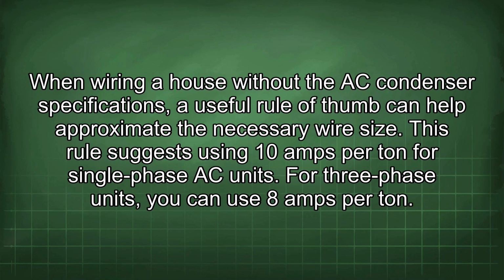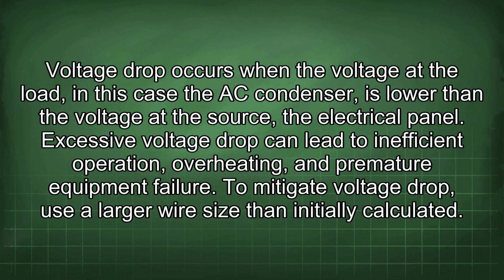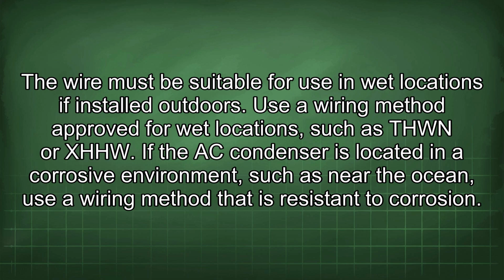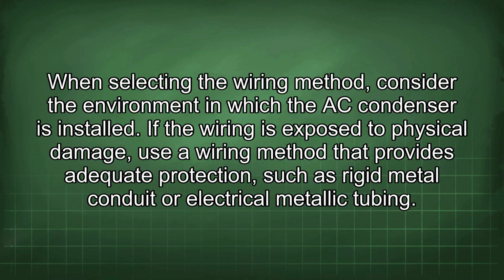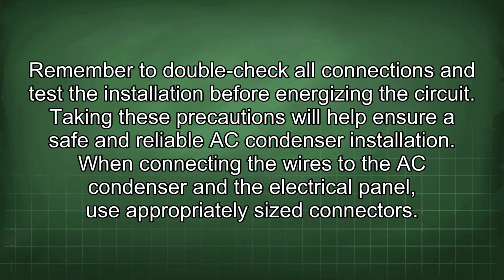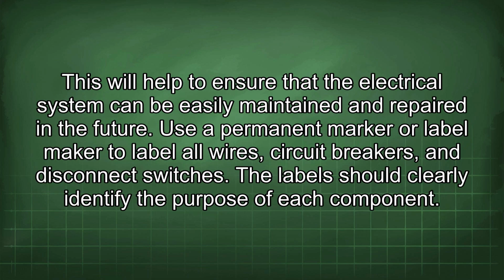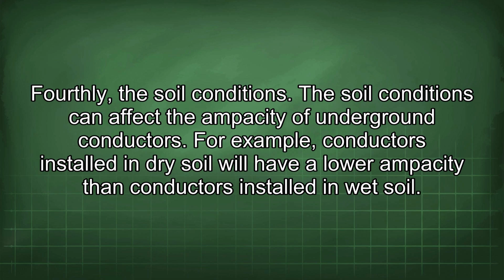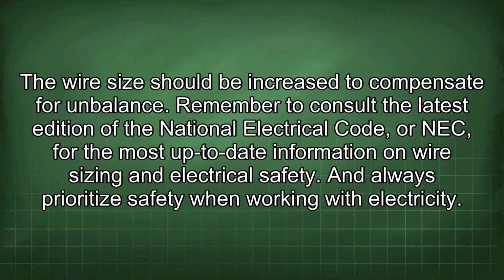Sizing AC Condenser Wire Using the 10 Amps Per Ton Rule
Learn how to approximate the correct wire size for an AC condenser based on its tonnage. This video explains the 10 amps per ton rule for single-phase units. Remember to always check manufacturer specifications and local electrical codes.